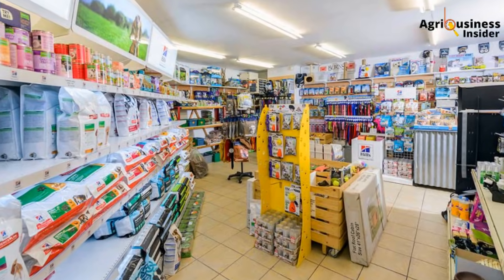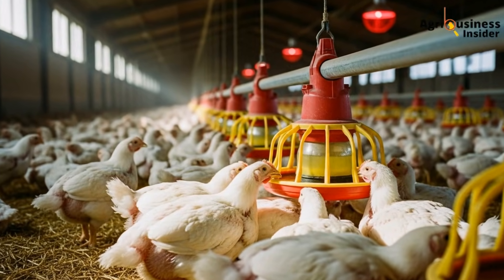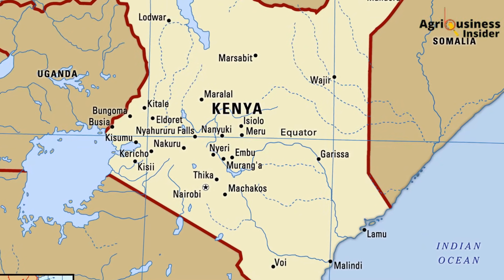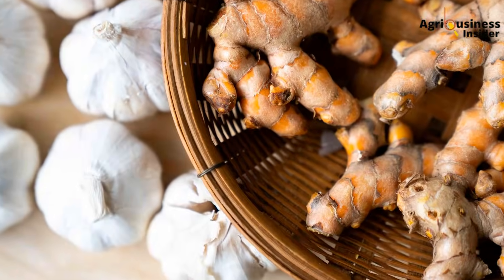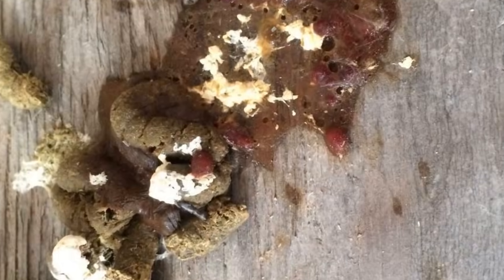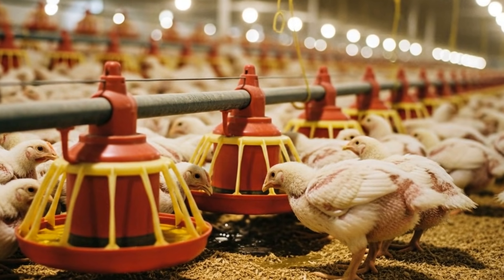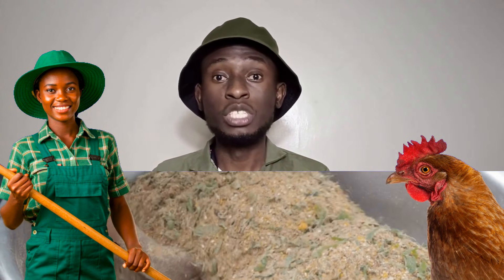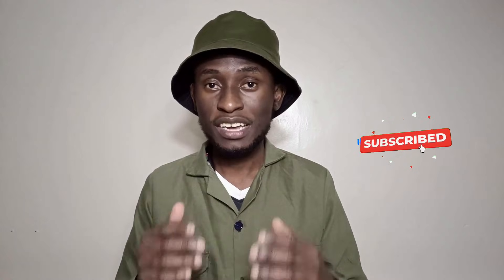I Cured Coccidiosis WITHOUT Drugs (Vets Were Speechless)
I Beat Deadly Coccidiosis With Herbs Only (Farmers Copy This) 🐔

They told me I was mad—that if I did not rush for amprolium, sulfonamide drugs, or the nearest veterinary prescription, I would lose the entire flock. The coccidiosis signs were textbook: bloody droppings, drooping wings, chicks huddled and fluffing up like old sweaters in cold July.

But what happened next shocked even the veterinarian I called to inspect the flock. I did not use drugs. I used garlic and turmeric—a simple stack every farmer has in their kitchen. 3 days later, the droppings changed. The blood stopped. The appetite returned. Mortality? Zero.

Coccidiosis affects up to 70% of unvaccinated or poorly managed flocks in Kenya during wet seasons and costs the global poultry industry over $3 billion annually. Garlic contains allicin, a powerful antiparasitic compound that reduces oocyst output and improves weight gain. Turmeric is rich in curcumin, which reduces intestinal lesions, improves gut villi integrity, and supports digestion. Research from the International Journal of Poultry Science and Cairo University confirms that these botanicals work together to reduce parasite load while healing gut lining—without resistance or drug residues.

📌 Watch until the end to learn the EXACT DOSAGE and protocol that stopped coccidiosis in 1,000+ flocks!

🐔 What You'll Learn in This Video:

Why coccidiosis is the silent profit killer destroying broiler weights and layer production

The science behind garlic's allicin and turmeric's curcumin against Eimeria protozoa

Exact recipe: 3 cloves garlic + 1 tsp turmeric per liter of water

Precise protocol: 8 hours daily for 3-5 consecutive days

Real case study: Wanjiku in Juja saved 300 broilers, stopped bloody droppings by day 3

Zero mortality after day 1, birds reached 1.9kg at 35 days despite setback

Common mistakes that waste the remedy or harm your birds

When natural treatment works versus when veterinary intervention is needed

How to combine this with litter management for prevention

Have you battled coccidiosis in your flock? Share your mortality rates and treatment methods below!

🔥 Stop losing birds to coccidiosis—start using garlic + turmeric TODAY and watch bloody droppings disappear in 3 days! 🚀🐔